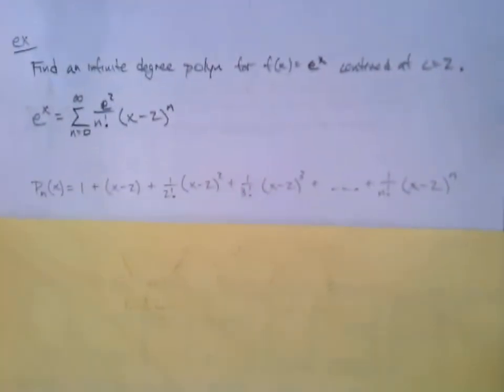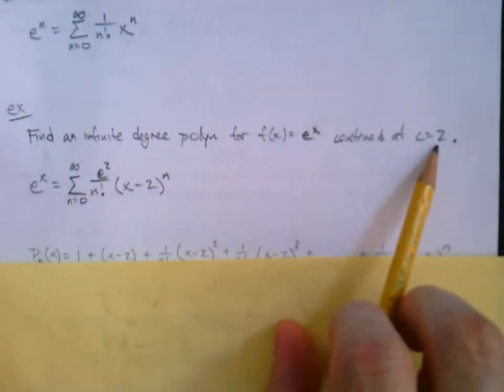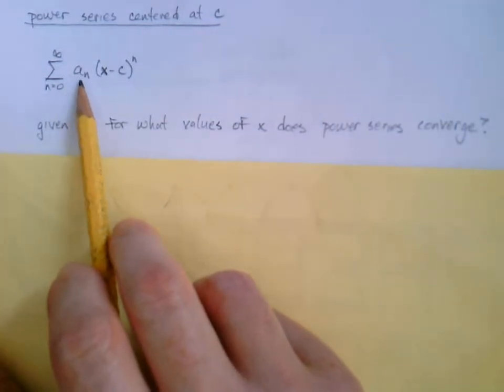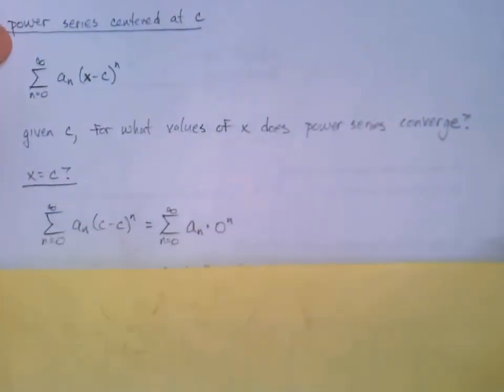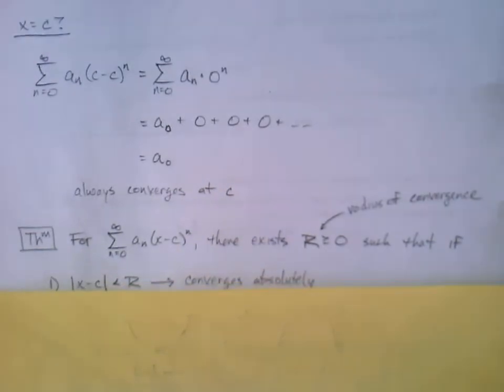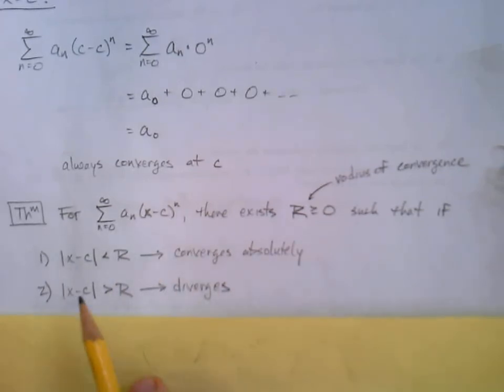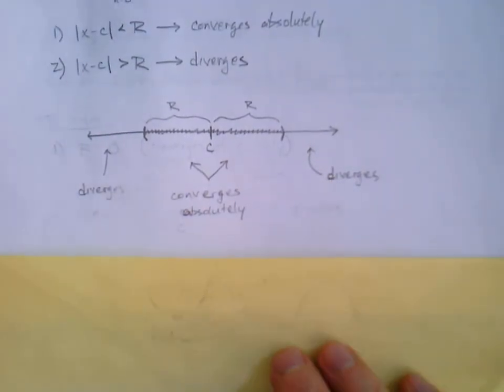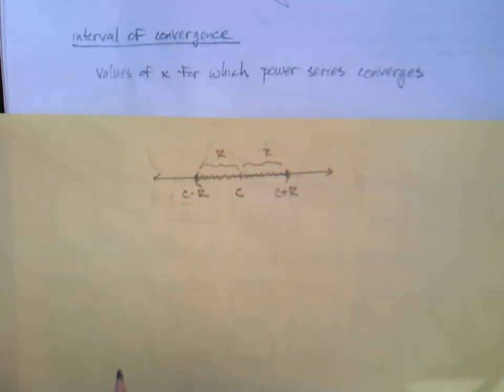151, 11.8 - part 2